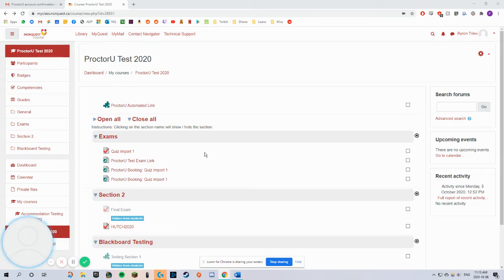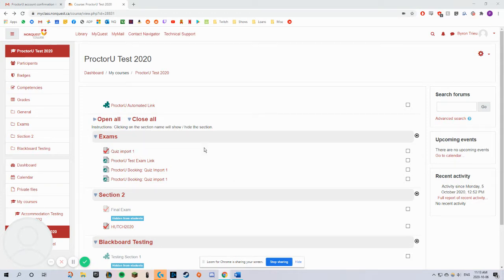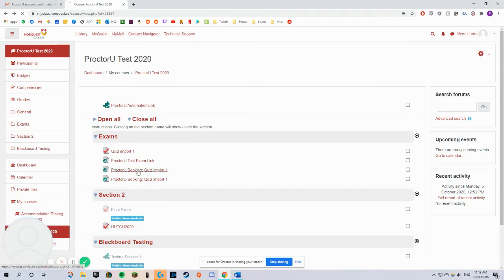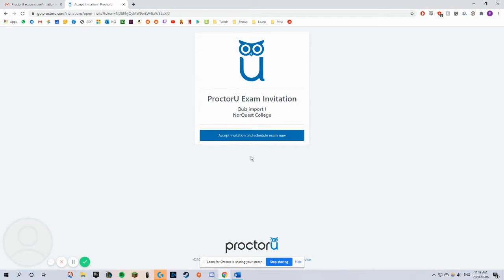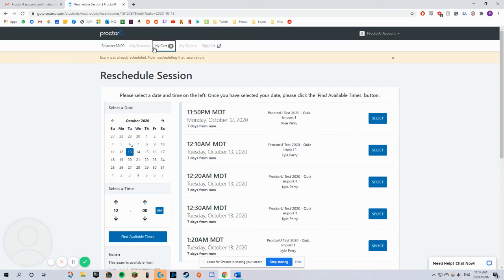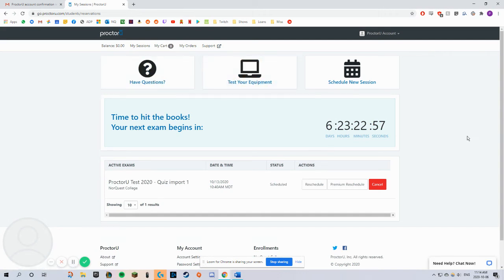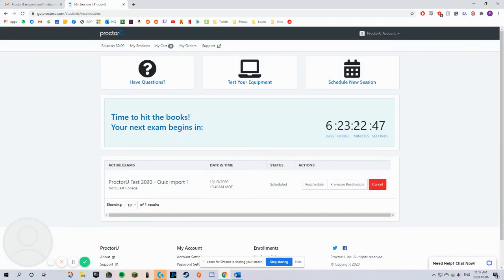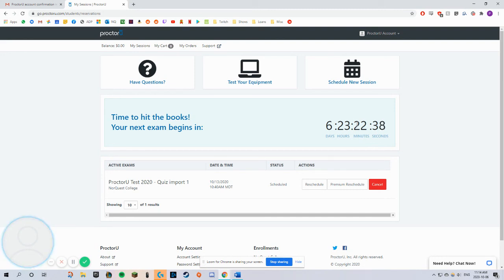How to Log In to Start Your Exam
This video will show you how to log in to start your exam through ProctorU.